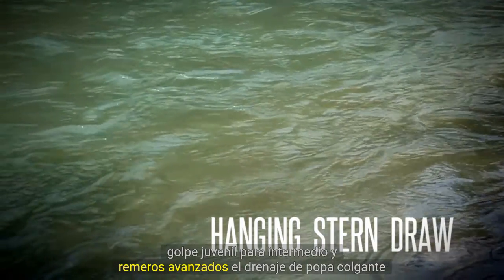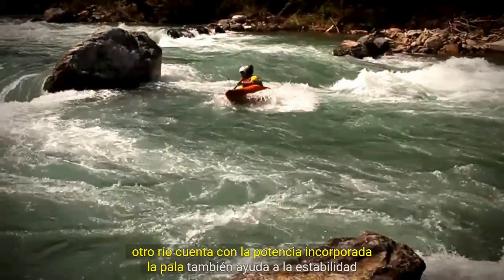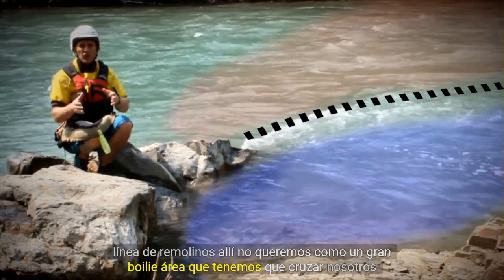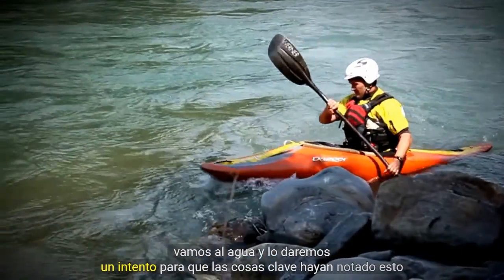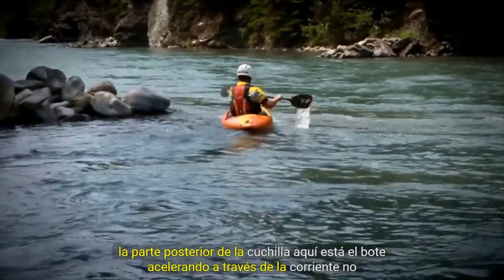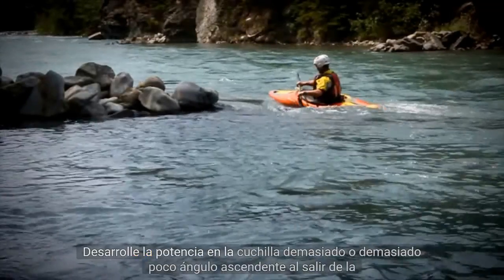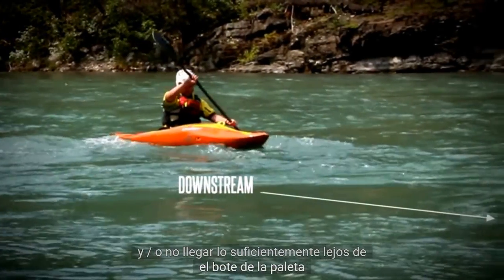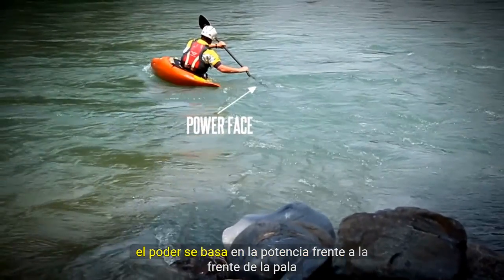Colgando de la Popa para cruzar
Aquiabatics nos trae sus tutoriales. Lamentablemente la traduccion es automatica, por lo que no es muy buena